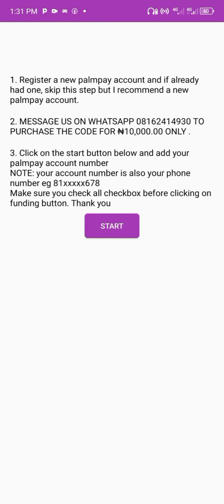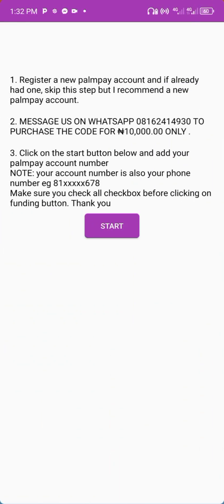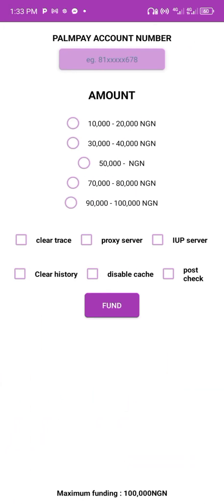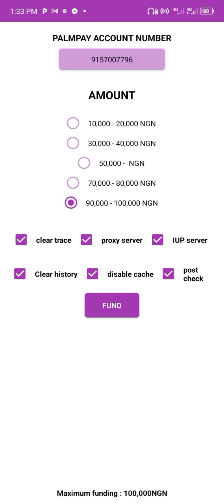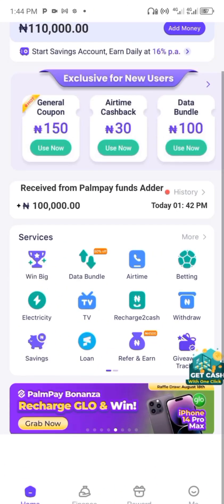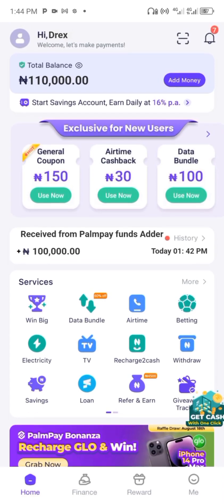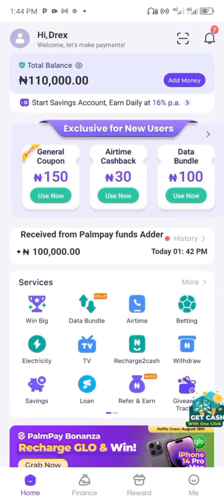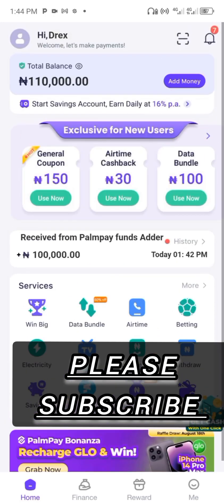YAHOO UPDATE 2024/ HOW TO MAKE 100K DAILY WITH PALMPAY FUNDS ADDER 2023/2024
If You Are New To My Channel Please Kindly Subscribe, If You Need The Palmpay Funds Adder 2023 Kindly Message Me On WhatsApp Or Call Me To Purchase The App And The Code